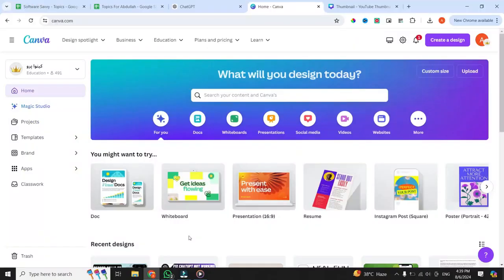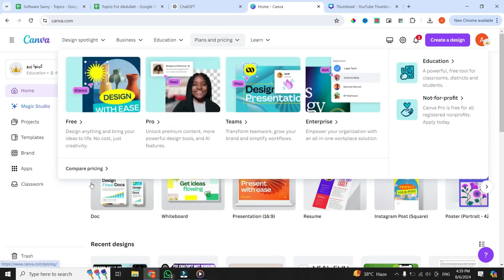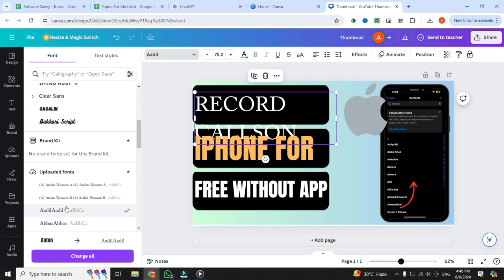How To Upload Font In Canva | Add Custom Font In Canva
Learn how to upload fonts in Canva with our easy step-by-step tutorial. Discover how to add your own custom fonts to Canva and enhance your designs with unique typography. Perfect for personalizing your projects and branding. Watch now to master custom font integration in Canva!